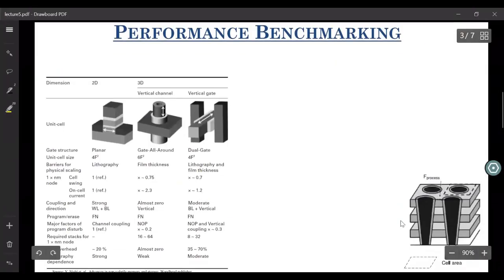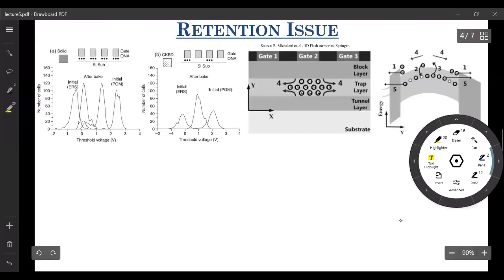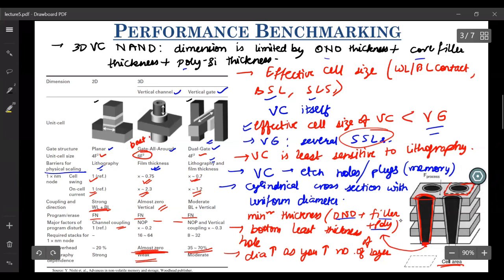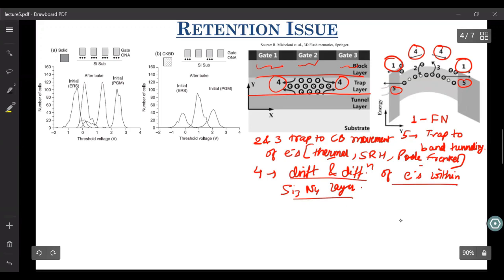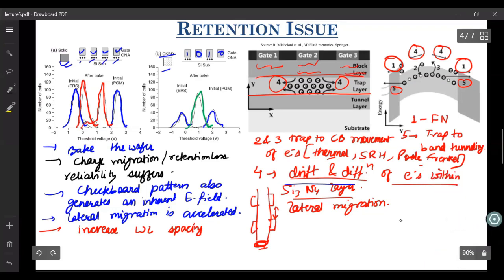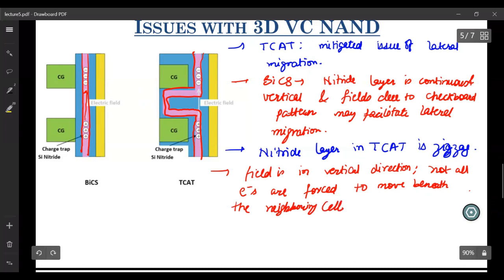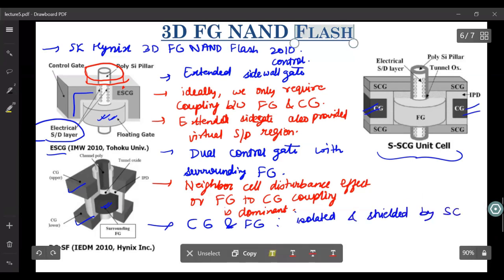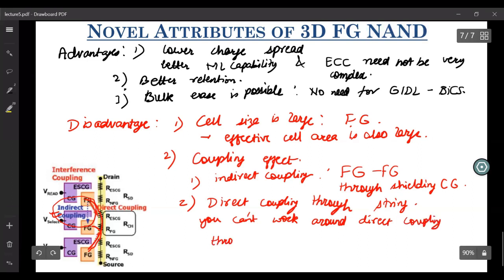Lecture 20 - Issues with 3D NAND flash memory